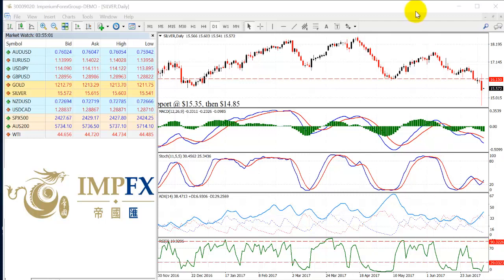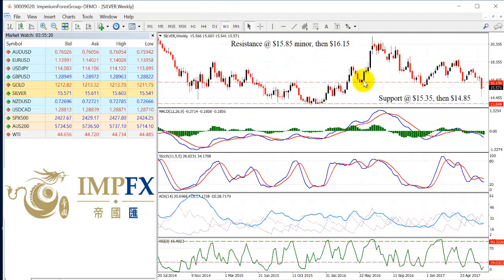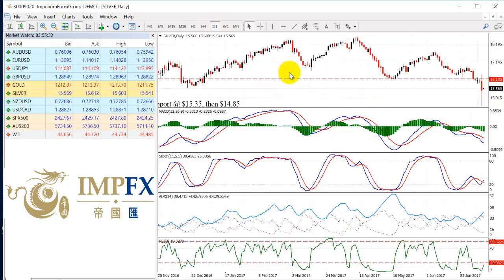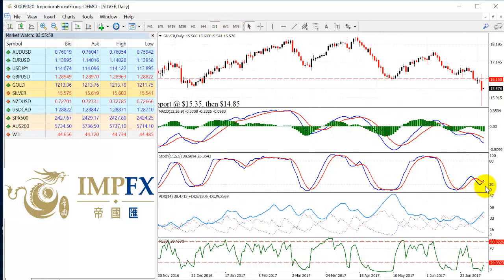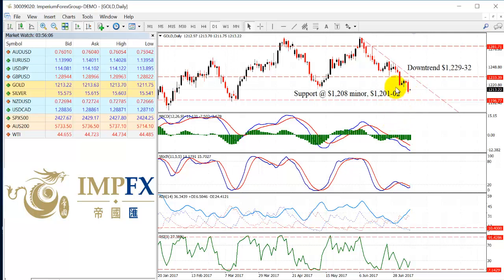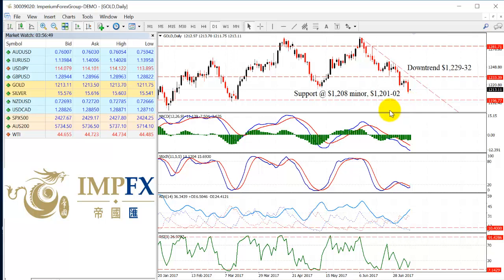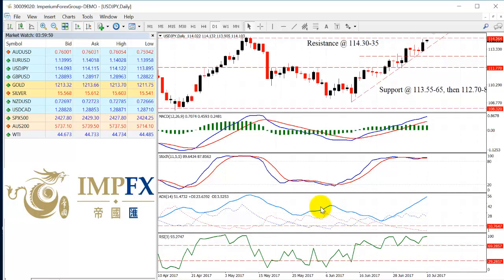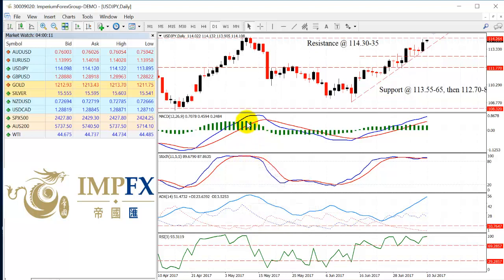Imperium Forex Webinar 10 Jul 2017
For the purpose of this tutorial we have used a demo account using MetaTrader4 (MT4)